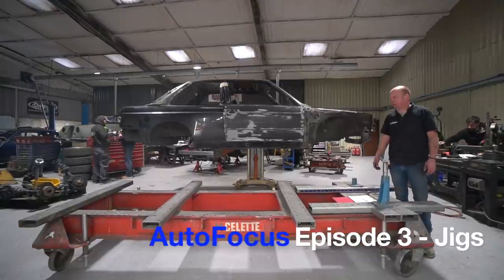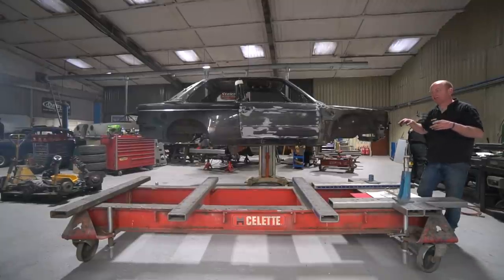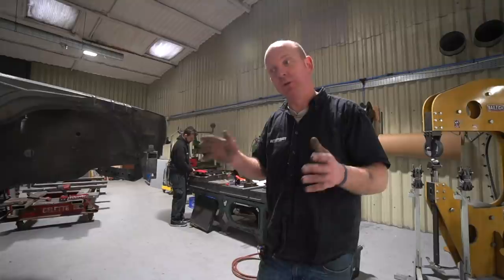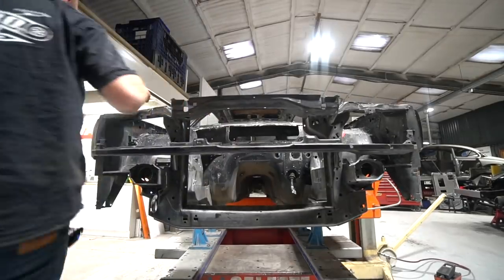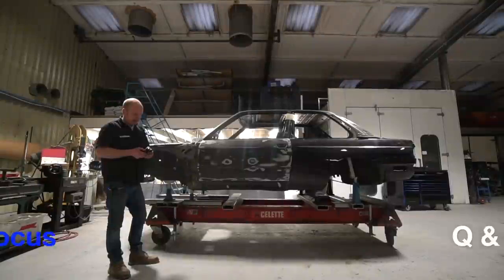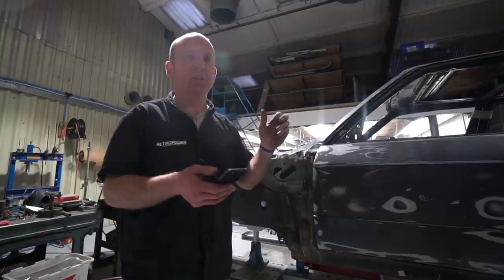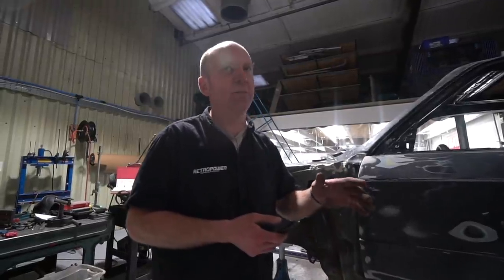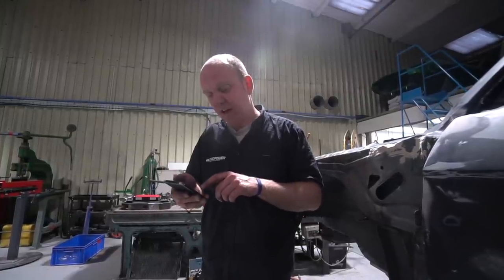AutoFocus Episode 3: BODYSHELL JIGGING - HOW AND WHY!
In this installment of the Autofocus series Nat runs through what a car alignment jig is and why we use them at Retropower, before answering questions from the previous episode.